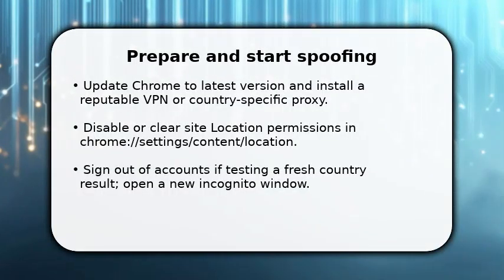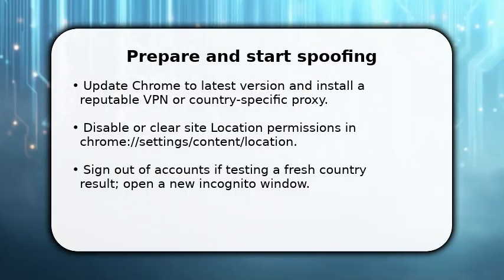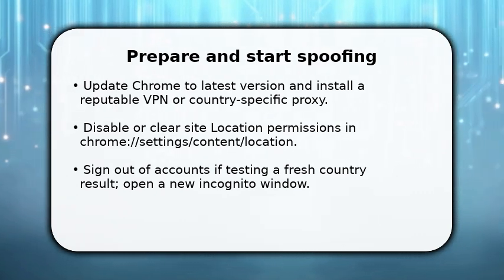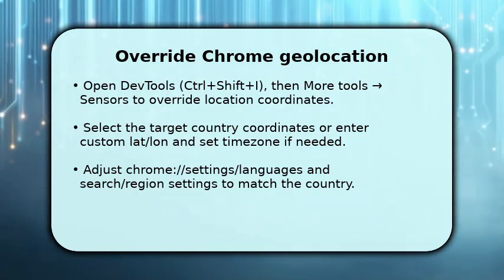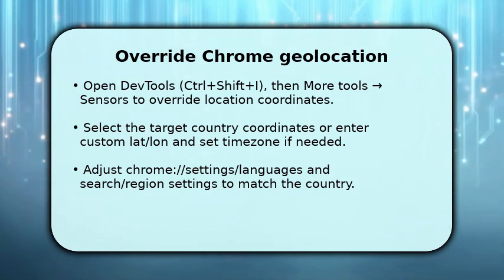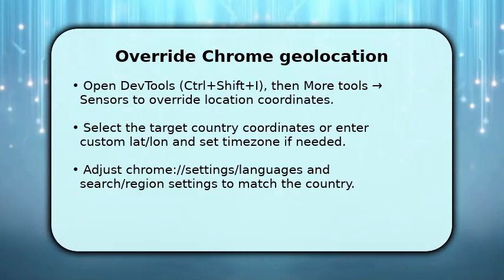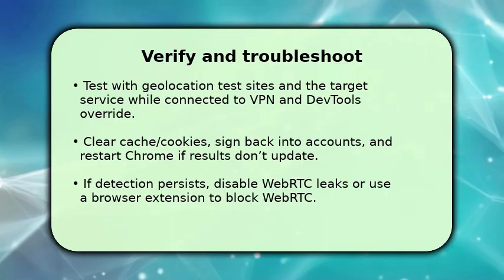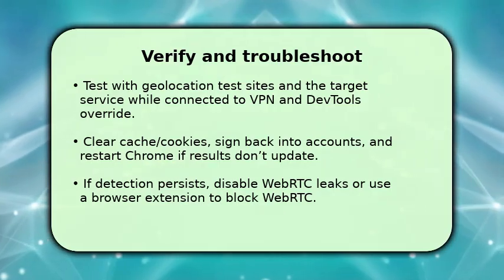How to Change Chrome Location Country - Step by Step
Learn the step-by extricate process of changing your Chrome browser's location country with our comprehensive guide. We cover essential settings, privacy considerations, and tips for a seamless transition.